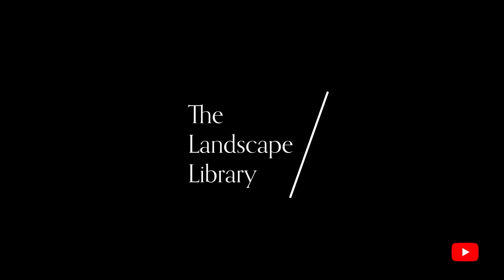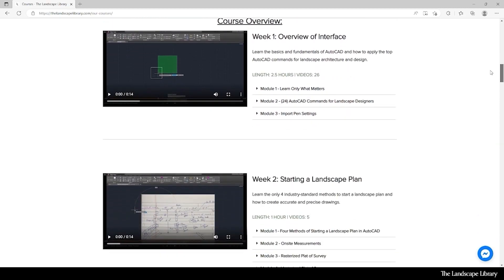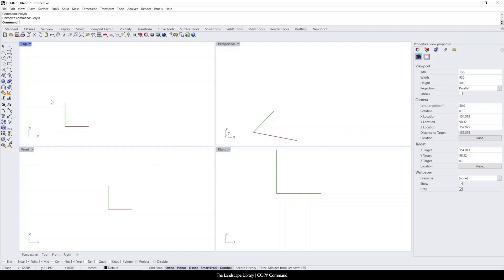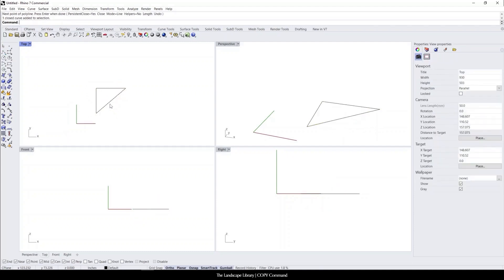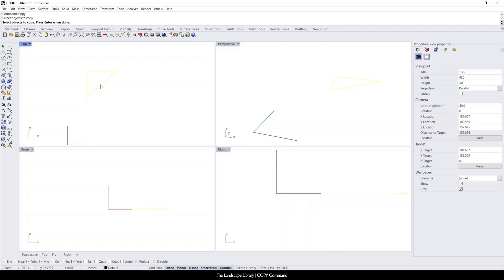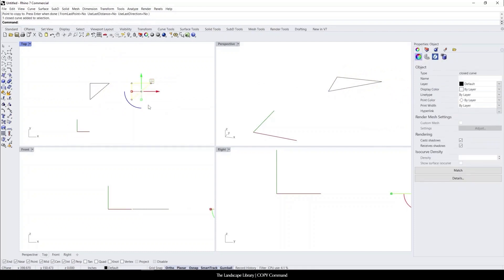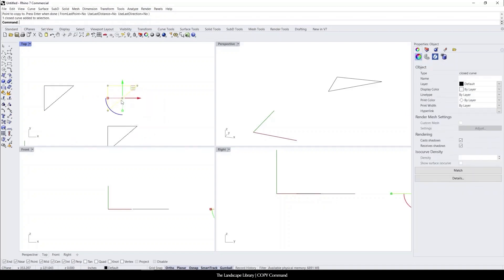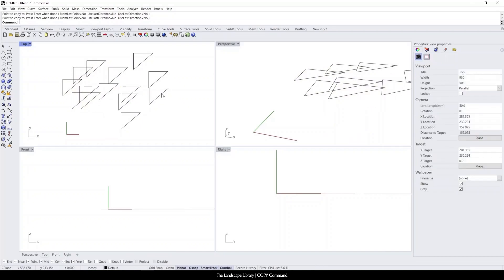04. COPY | Rhino Commands for Landscape Design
Unlike the MOVE command, the COPY command creates a “Copy” of the line/object.

This is a very simple command. To initiate the command in Rhino, simply type in COPY and the following prompt to the sequence will ask to “Select objects to copy”.

Individual or multiple lines/objects can be selected, but once you have all those components selected you can press Enter when done.

The next prompt that appears with this command is specifying where you want to COPY the point from. You can either select an Endpoint, or simply anywhere in the interface and COPY your line/object around to the desired location.

1:18 – Learn how to COPY the line/object a certain distance.

This is not mentioned in the video – however if you were to use the shortcuts CTRL+C (or Command + C for Mac users) to copy and used CTRL + V (or Command + V for Mac users) to paste – the line/object will be copied (or duplicated) in the exact location automatically. If you were to try and re-select the line/object you just copied, you will see that there are duplicates as Rhino provides you with an option to choose which line/object you want to select.